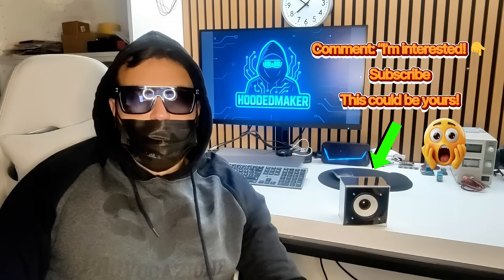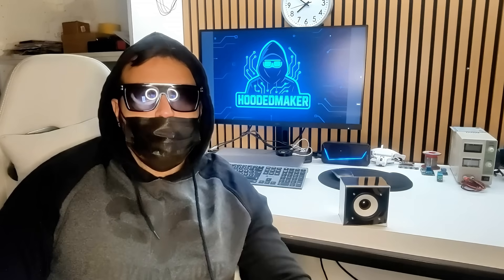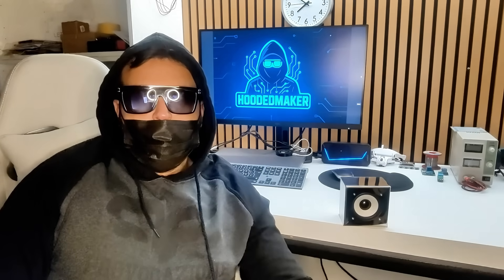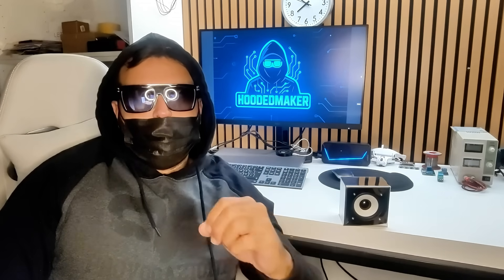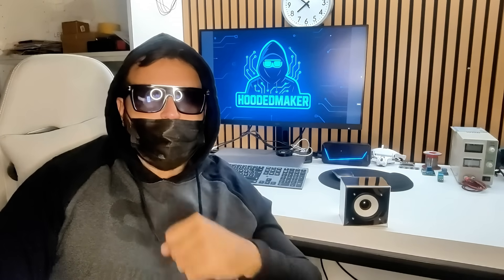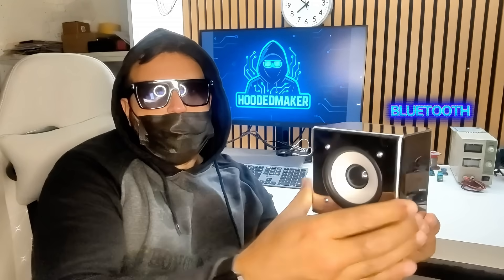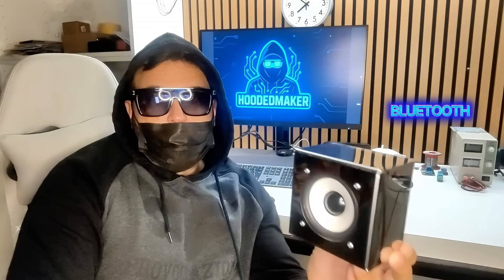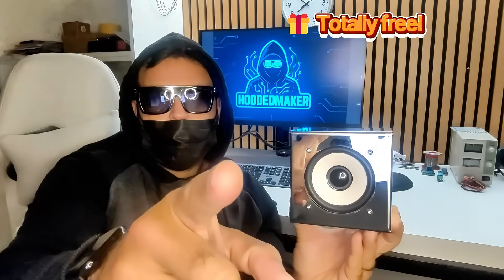I’m giving away my handmade Bluetooth speaker box! 😲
After many hours of work, I built this Bluetooth speaker box completely by hand, using polished stainless steel, quality components, and a lot of passion.
This project represents what I love the most — combining design, technology, and creativity.

I decided to give it away because I don’t just want to show what I build — I want to share it with someone who truly appreciates handmade work and great sound.

🎯 I’d also really love to get your honest feedback:

What do you think about this project?

What could I improve next time?

What kind of builds would you like to see here on HoodedMaker?

Your opinions help me grow and make every future project better than the last 💪

2️⃣ Like this video
3️⃣ Comment “I’m interested” down below 👇

It’s totally free, open to anyone living in Europe 🇪🇺

In 15 days, I’ll randomly pick the winner using
so everything will be fair and transparent.

The winner will be contacted directly by me to confirm the shipping address and delivery details.

📄 Official Rules:

Free to enter

Thank you all for the support, the comments, and your ideas.
Every like, every message, and every bit of feedback motivates me to keep creating with passion ❤️